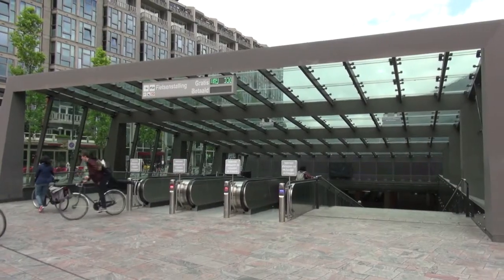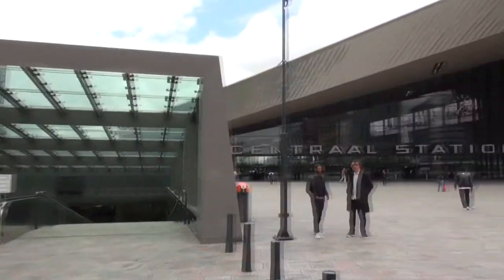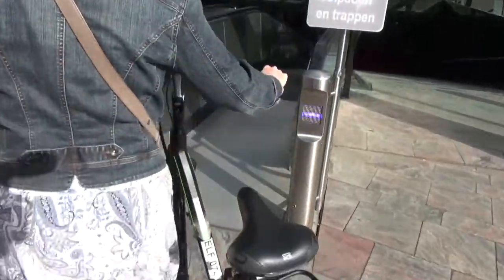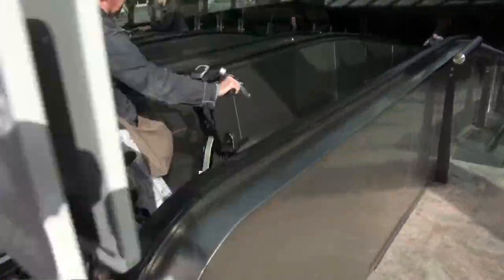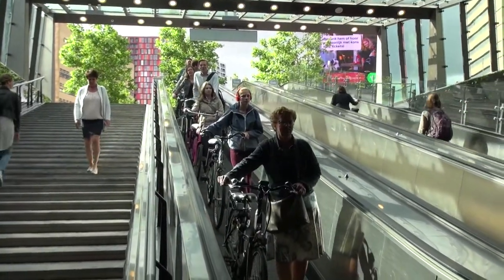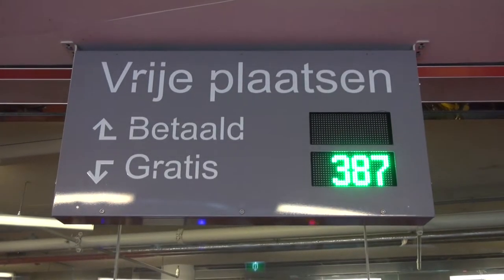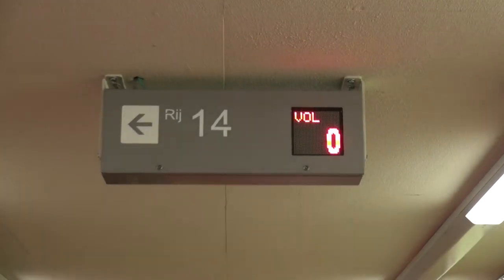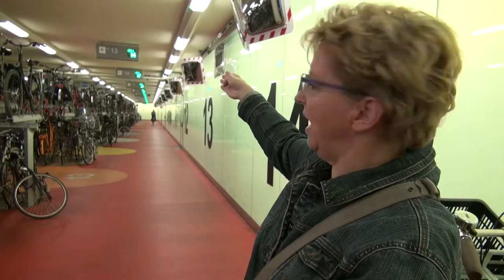Streetfilms Teaser: Bike Parking at Rotterdam Centraal Station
A short segment from the upcoming Streetfilm "24 Hours in Rotterdam"!